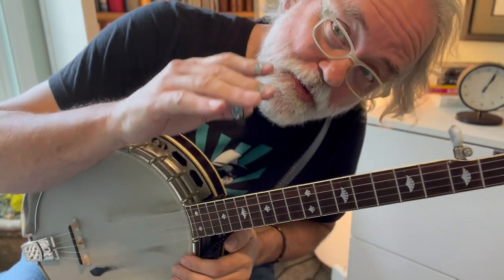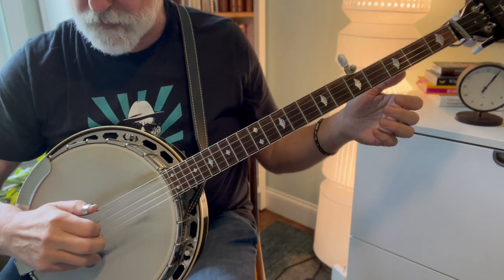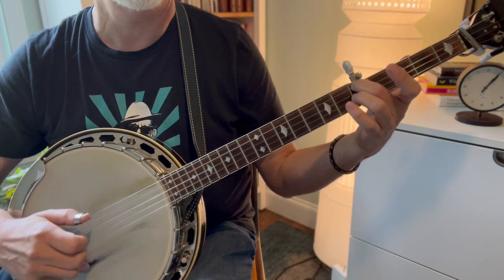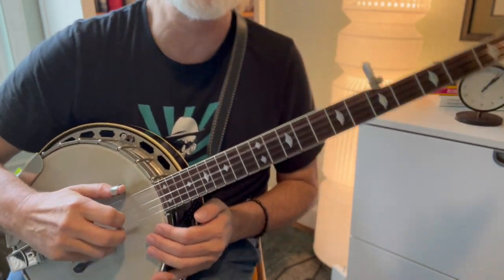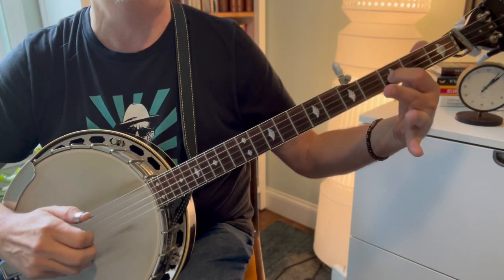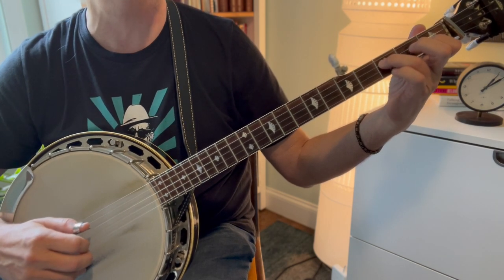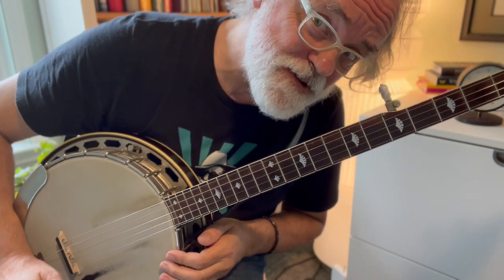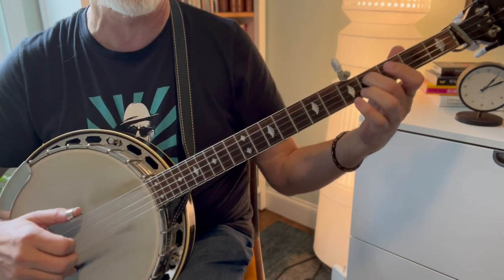Learn to Play - Old Man at the Mill - Bluegrass Banjo